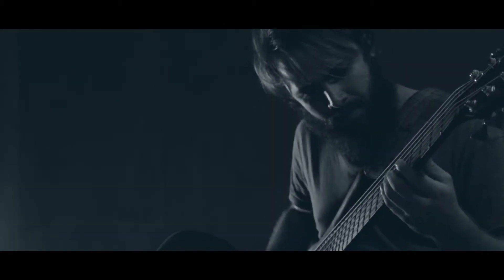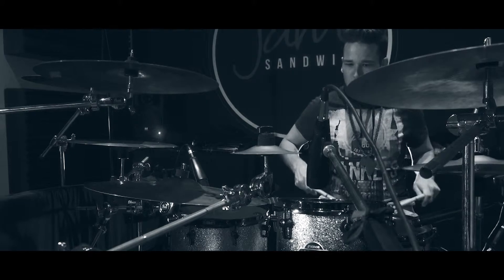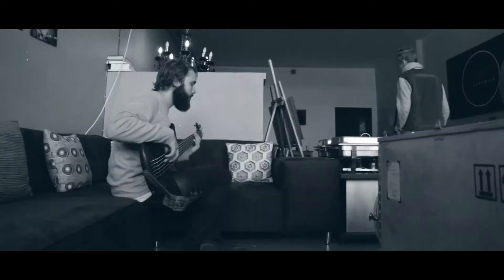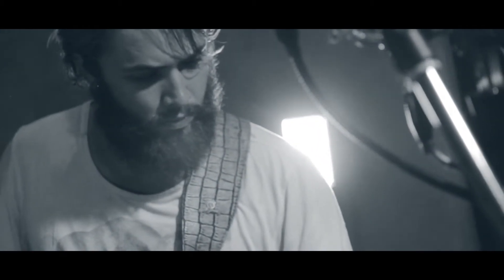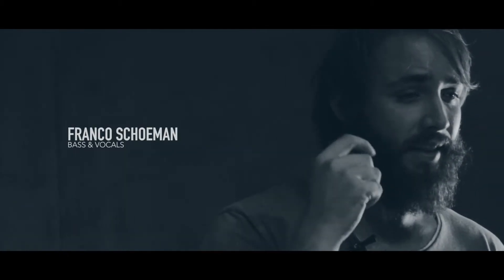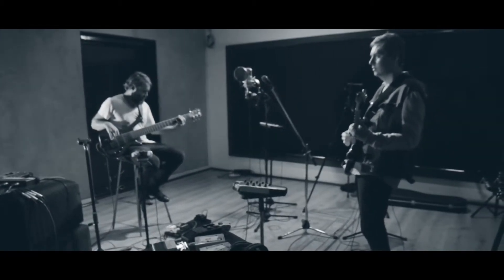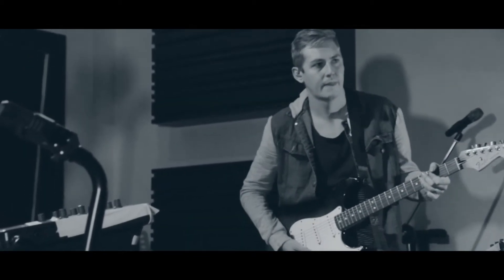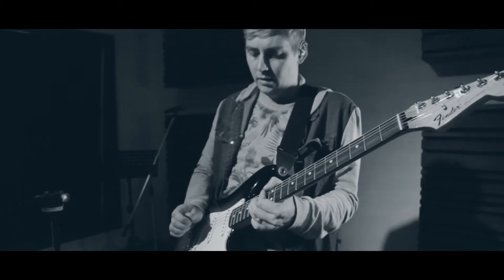ISO in studio (behind the scenes interview)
ISO tracked their brand new album “Polydiemsion” at Openroom Studios in Greenside, JHB.

The band is excited to bring a mix of progressive music and epic soundscapes to their fans. They recorded on an SSL desk with legendary Grammy Award winning Darryl Torr, and they tracked the album live in studio.